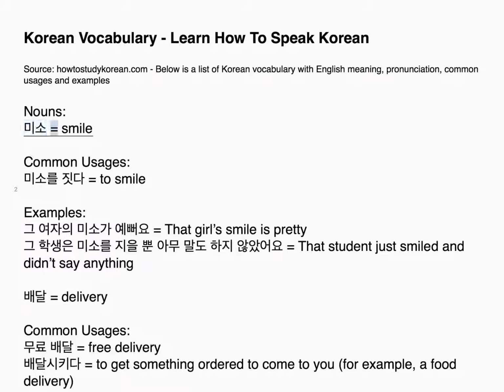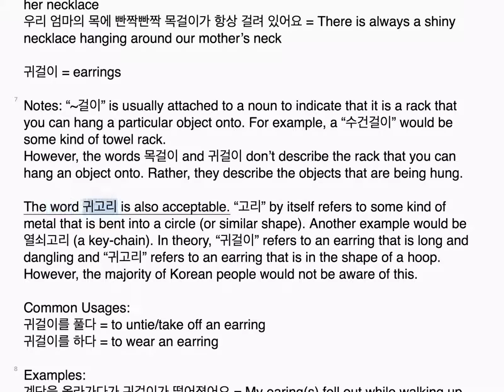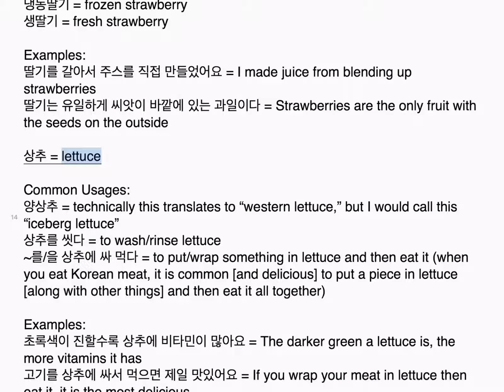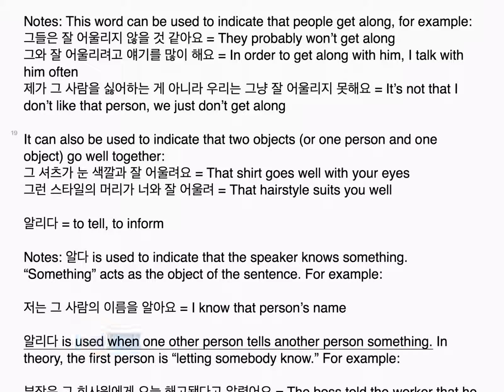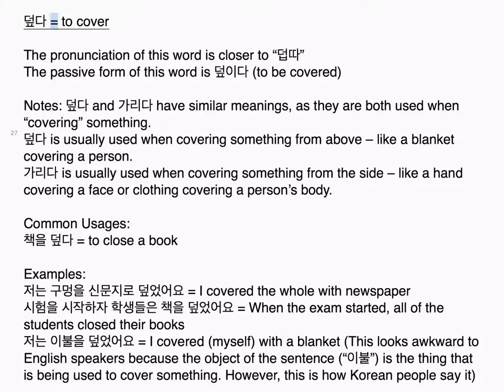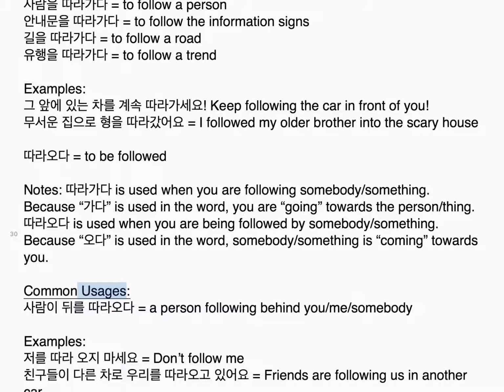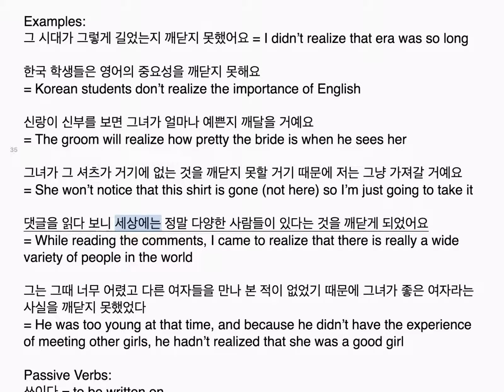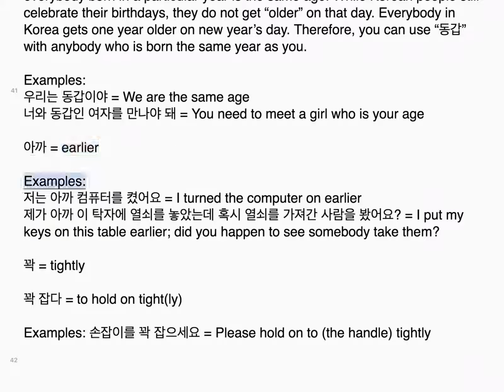Korean Vocabulary Lesson 31 - Learn How to Speak Korean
Korean language class by Siri - Samantha (Enhanced).